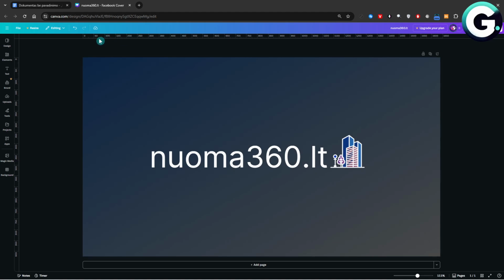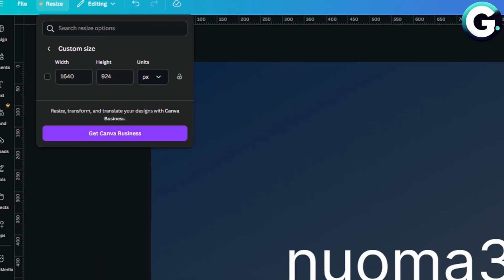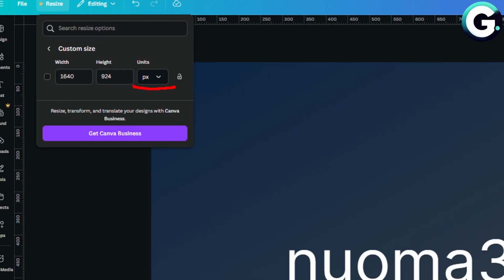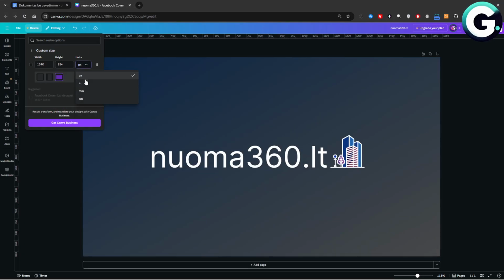How to Change Canva Ruler from Inches to CM (Full Guide) 2025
Hello in this video I will show: How to Change Canva Ruler from Inches to CM (Full Guide) 2025

In this video:How to Change Canva Ruler from Inches to CM (Full Guide) 2025